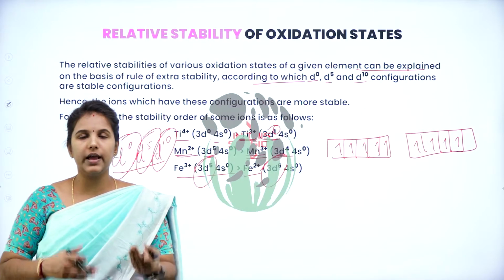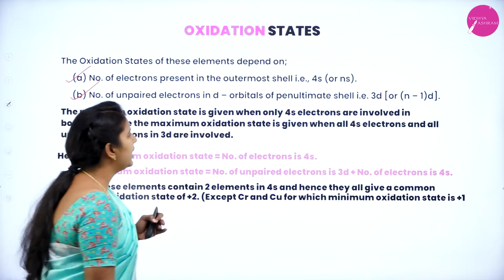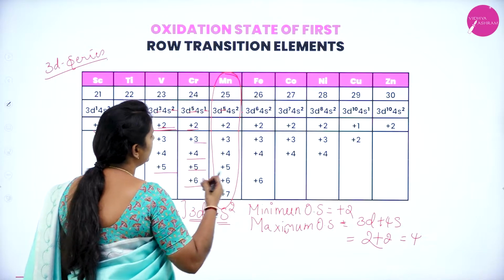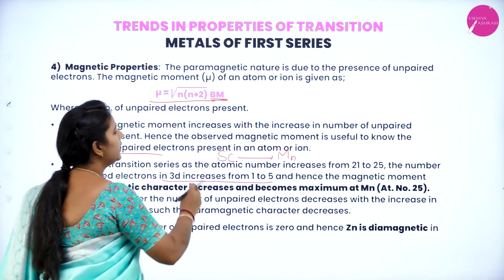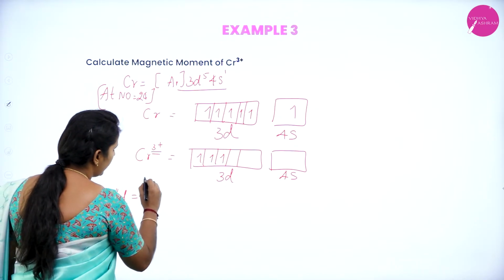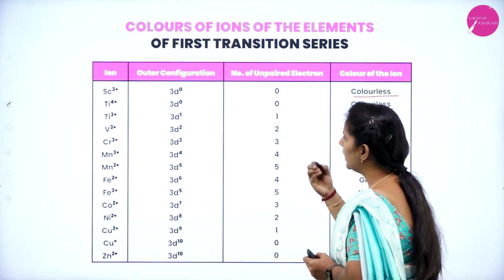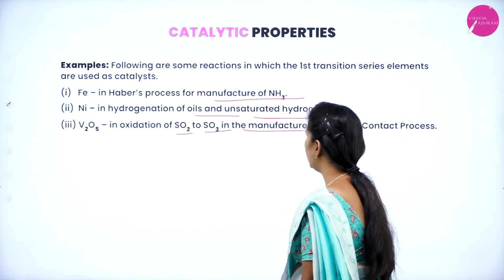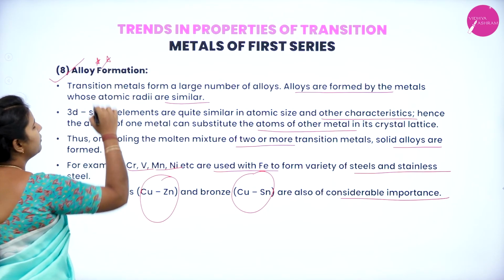DAY 82 | CHEMISTRY | II PUC | d AND f BLOCK ELEMENTS | L3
Class : II PUC
Stream : SCIENCE
Subject : CHEMISTRY
Chapter Name : d AND f BLOCK ELEMENTS
Lecture : 3